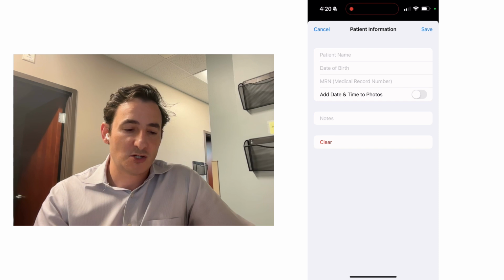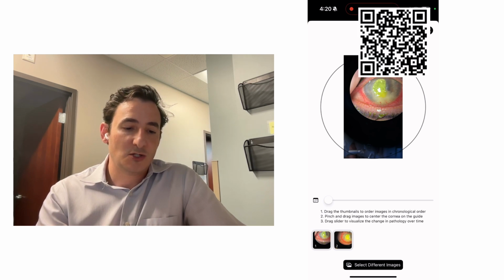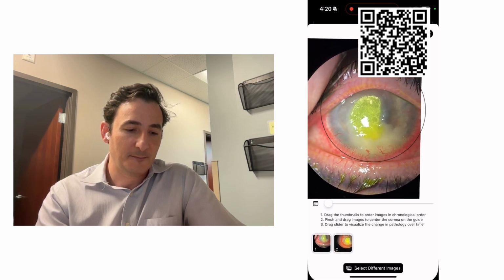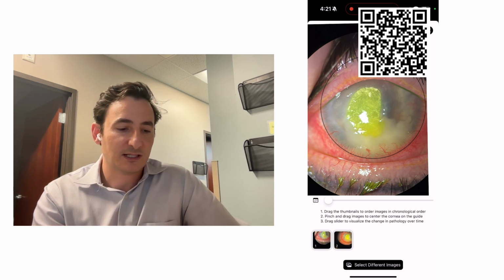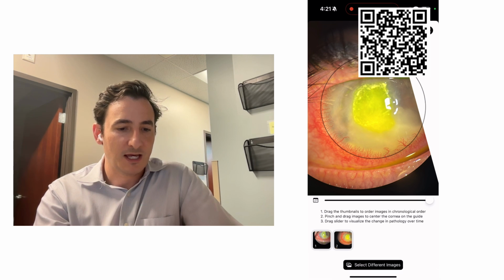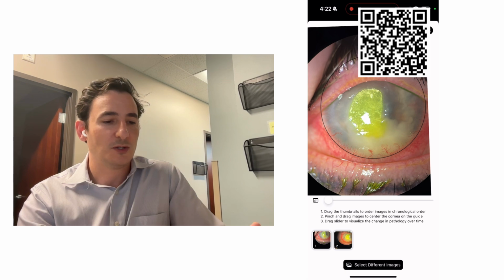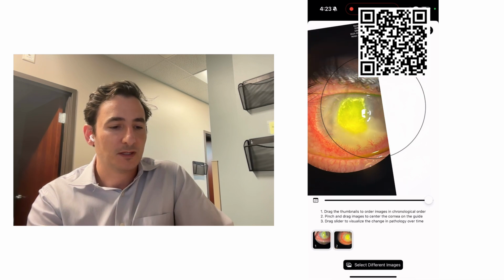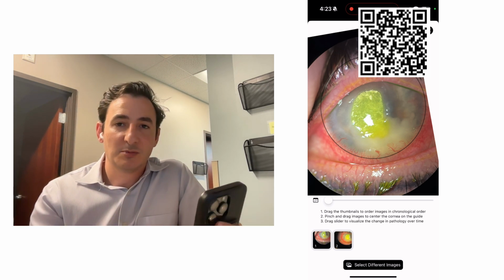My Call Bag - iPhone Slit Lamp Camera App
Introducing the new Slit Lamp Camera Tool in the "My Call Bag" iPhone app! This feature-packed tool helps users take high-quality photos at the slit lamp with ease. Key features include:

- Preventing the camera from switching lenses during an exam
- Manual focus control for precise, detailed imaging
- Image tagging with patient descriptors for organized documentation
- Tools to compare various images for tracking changes over time
- A built-in cornea drawing tool for enhanced visual notes